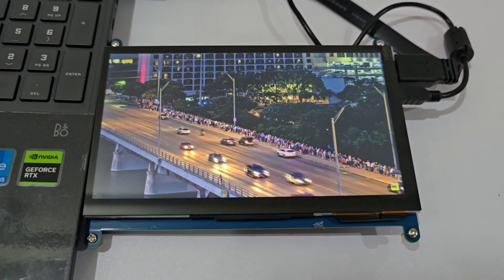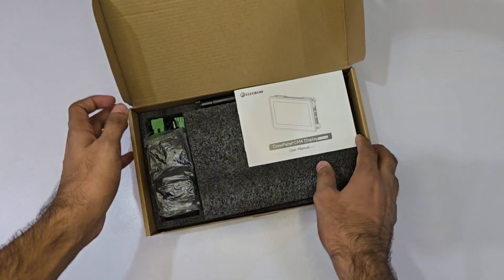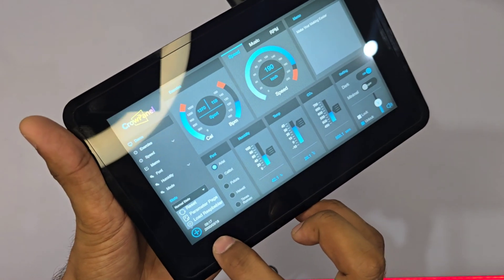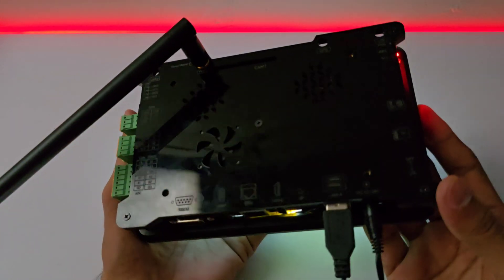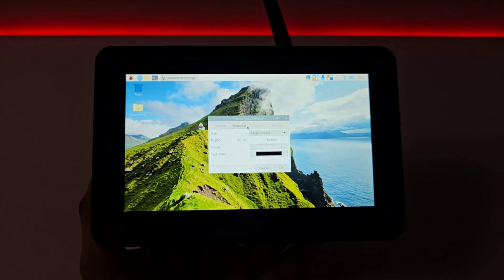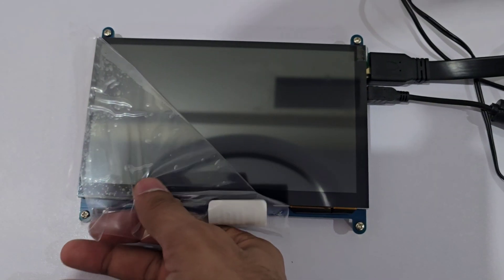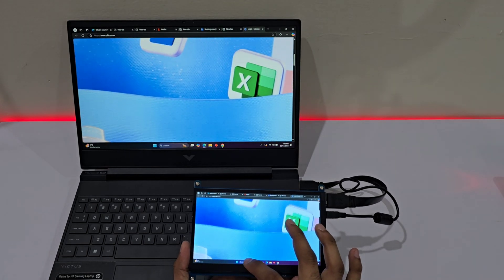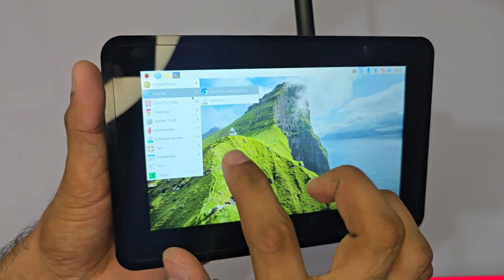Pi Terminal and Elecrow RC070: Powerful 7-Inch Touchscreen Displays for Raspberry Pi Projects